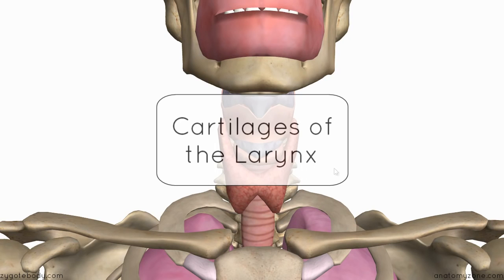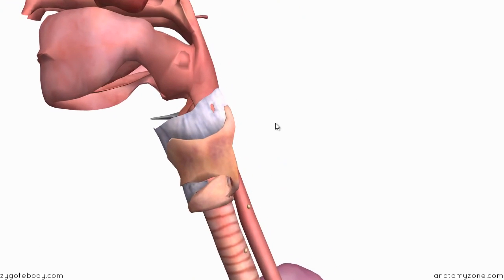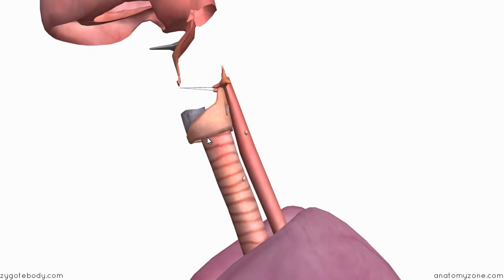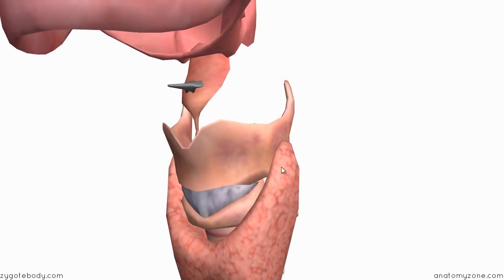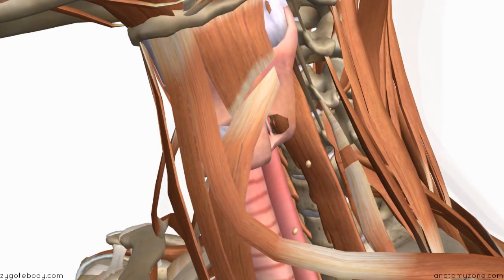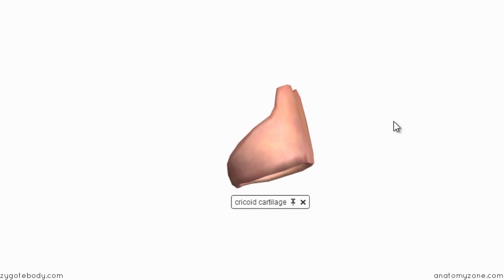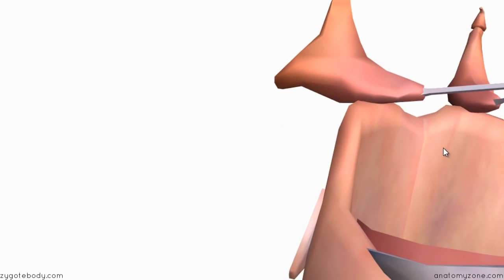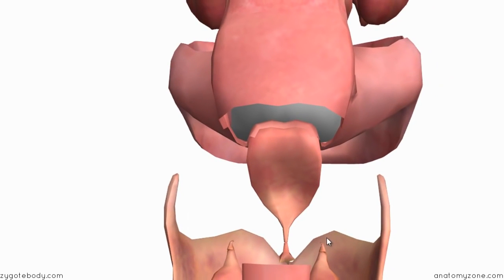3D Anatomy of Larynx